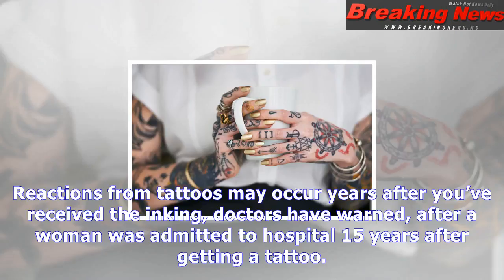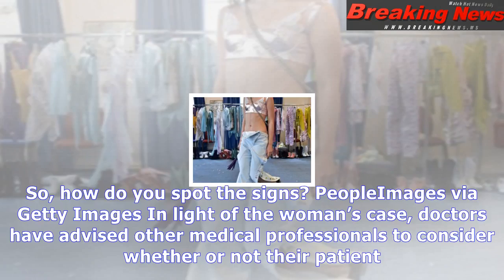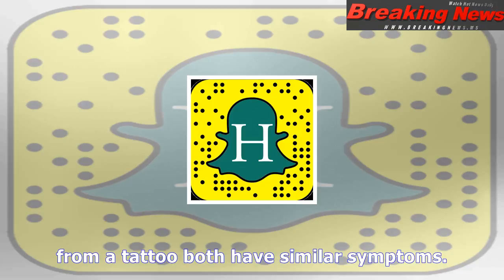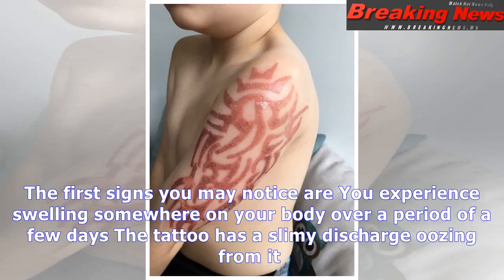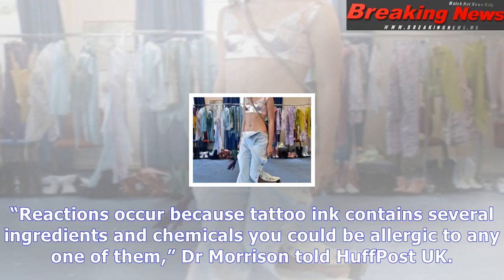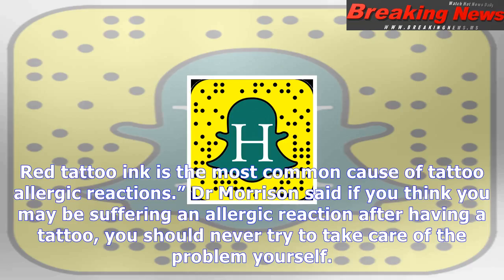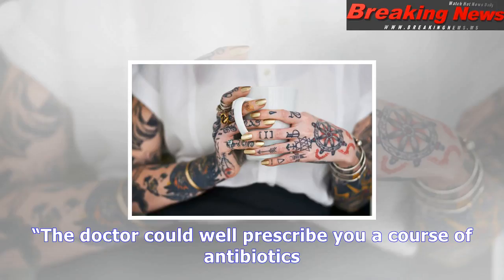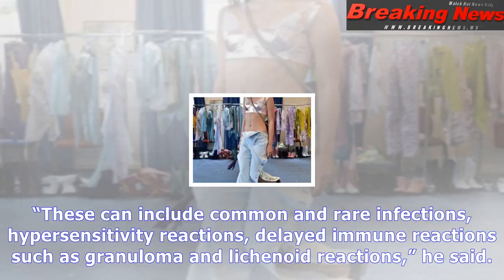Woman suffers reaction 15 years after getting tattoo, here are the signs to look out for